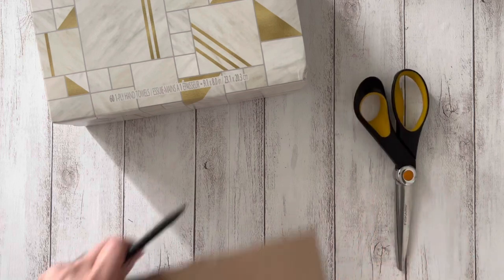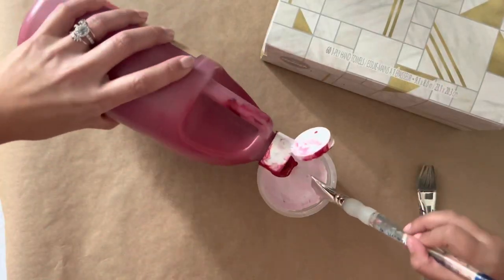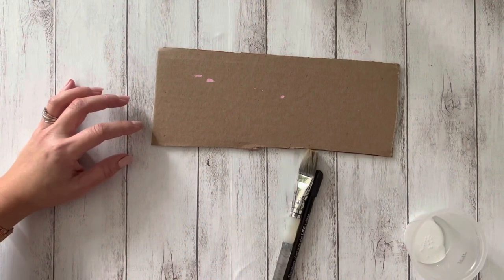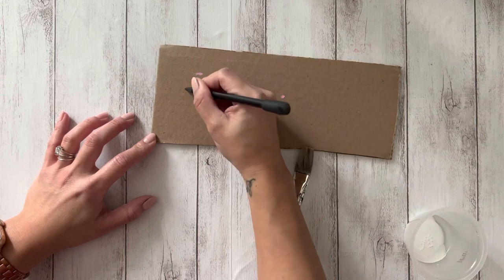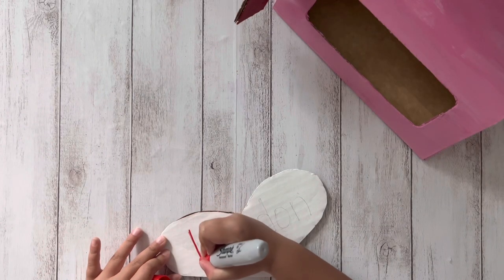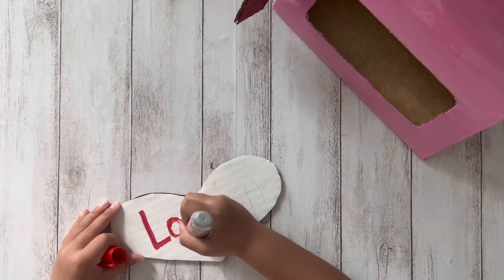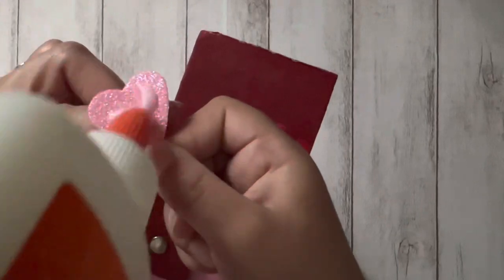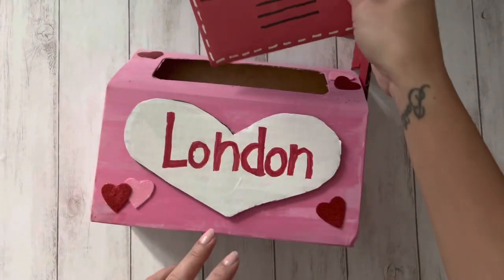How to Make a Valentine's Day Card Mailbox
Need something for your kids to put their Valentine's Day cards in? This DIY Valentine mailbox is the perfect craft to make! All you'll need is some paper and a tissue box.

Chapters:
0:00 Supplies You'll Need
0:35 Emptying the Tissue Box
1:31 Painting Your Mailbox
2:13 Creating the Carrier Signal Flag
3:41 Painting the Heart & Flag
4:00 Attaching it to the Container
5:18 Personalizing With Your Name
6:12 Decorating the Box
7:01 The Final Result